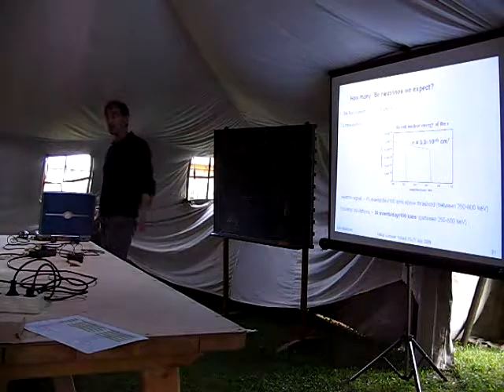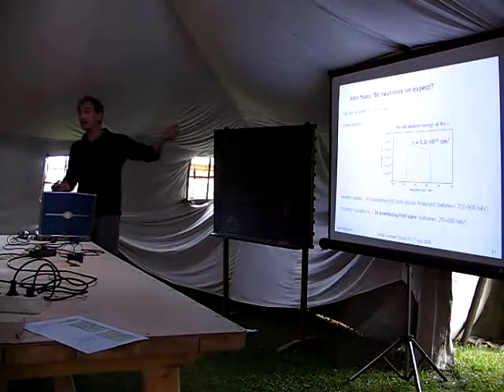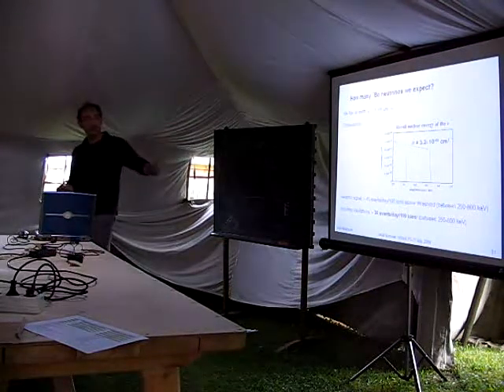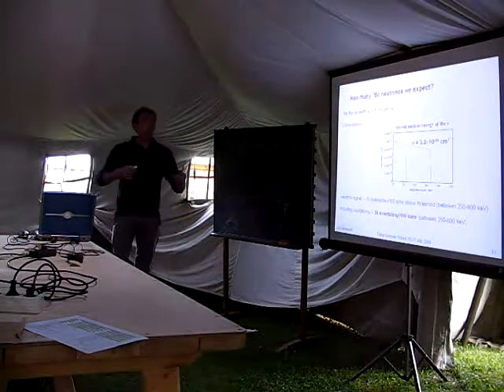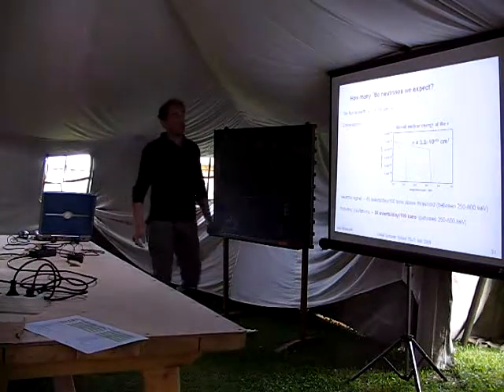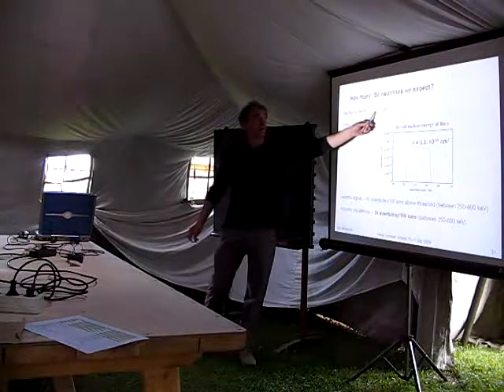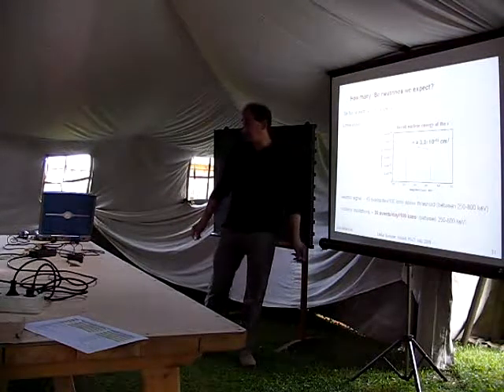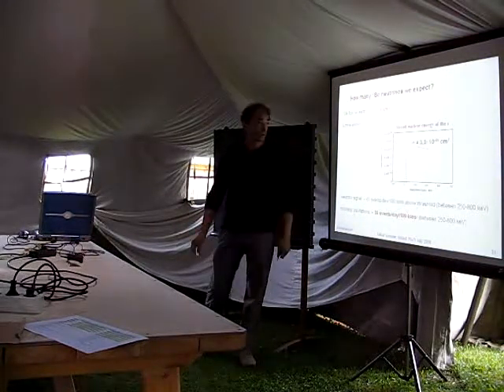Miramonti 2008, lesson 1 (part 6 of 10)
Talk  by prof. L.Miramonti at Baikal School 2008 - From solar neutrino problem to 7Be neutrinos measurement: results and perspective of Borexino detector (part 6 of 10)